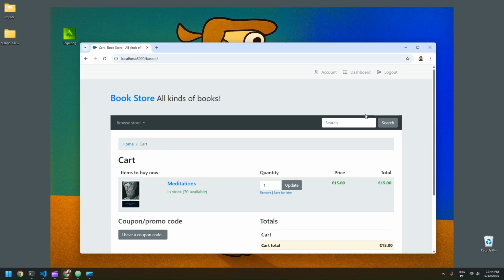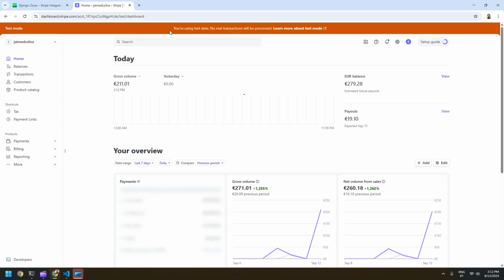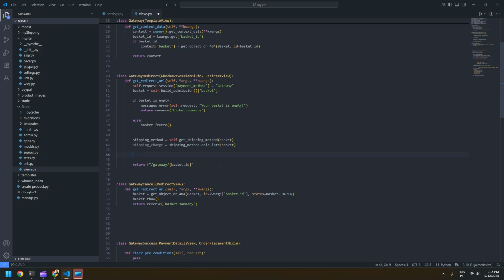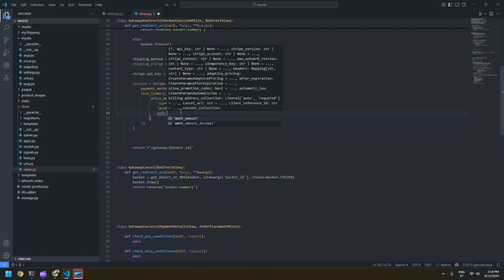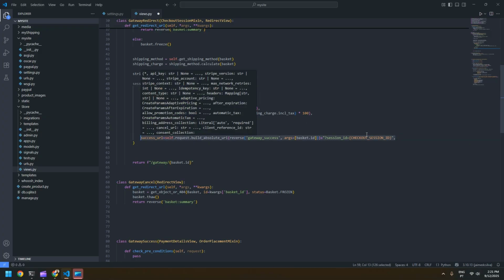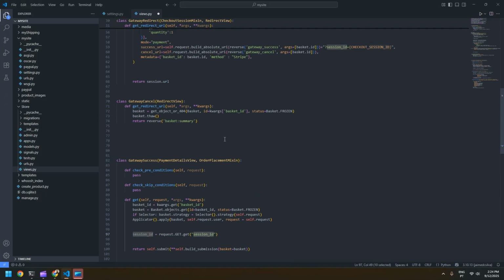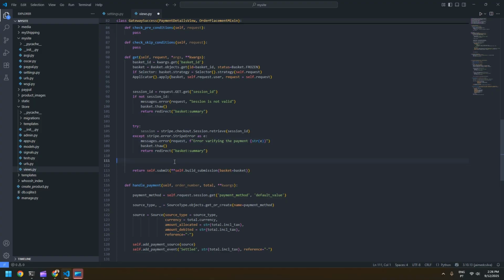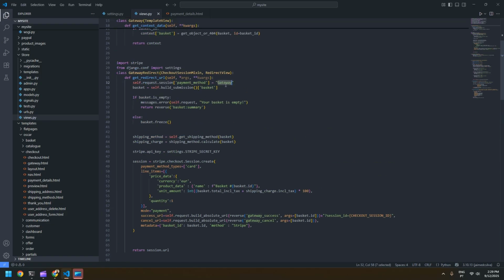Django Oscar eCommerce | Stripe Integration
In this video, we integrate Stripe as a payment gateway in Django Oscar.
This tutorial builds on the previous two parts:

1️⃣ Stripe Configurations – install and set up API keys
2️⃣ Redirect View – freezing the basket and creating a checkout session
3️⃣ Success View – verifying the session and handling successful payments

✅ Django 5.2
✅ Django-Oscar 4
✅ stripe==11.6.0